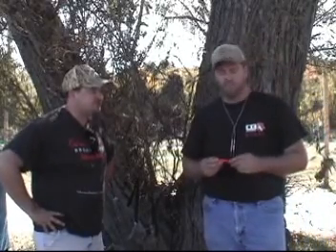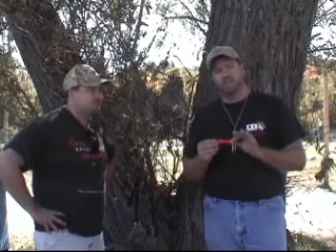How use a Coyote Call ( Predator Calls Demo by D3 Game Calls)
Tim Deckard of D3 Game Calls shows his line of predator calls, and shows how to use them and the sounds they make.